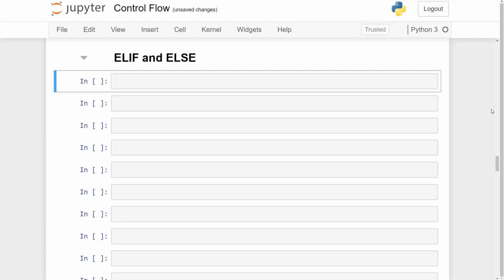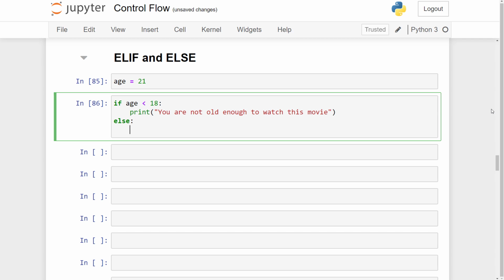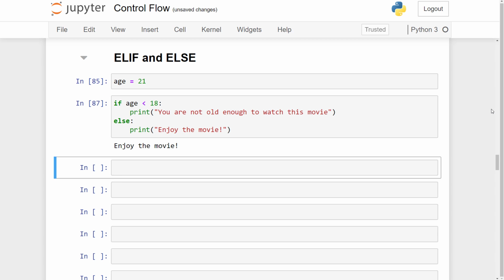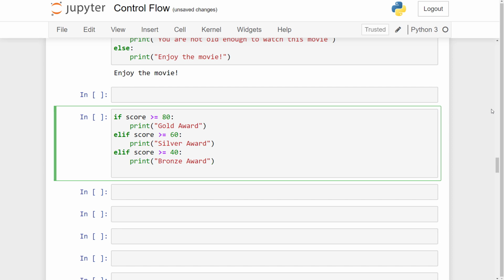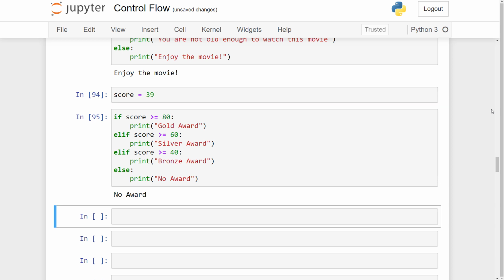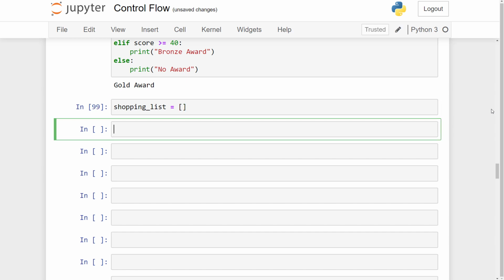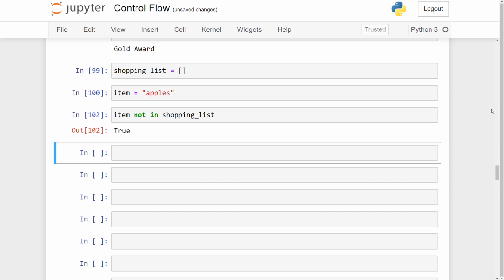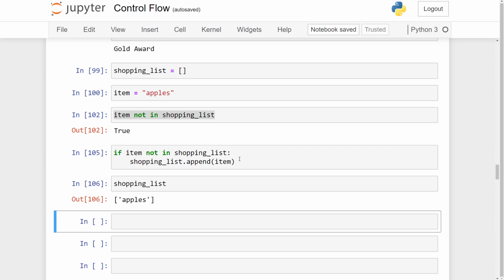Python Day 66: elif and else in Python - Master Multiple Conditions and Decision Paths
In this session, you will explore how to use elif and else in Python, allowing you to build more advanced and flexible conditional logic in your programs.

While if statements let you check a single condition, elif allows you to test multiple conditions in sequence, and else provides a default outcome when none of the conditions are met. Together, they give you full control over how your program responds to different scenarios.

Today, you will learn how to structure conditional statements using if, elif and else, helping you create programs that can handle multiple possible outcomes.

By the end of this lesson, you will confidently build decision making logic that adapts to different inputs and conditions.

• How elif works in Python
• How else provides a fallback condition
• How to combine if, elif and else in one structure
• How Python evaluates multiple conditions
• Practical examples of multi condition logic
• How to structure clear and readable conditional code
This session builds directly on your understanding of if statements and control flow.

🌍 Why elif and else Matter
Understanding elif and else helps you:
• Handle multiple conditions in your programs
• Build more flexible and dynamic logic
• Avoid repetitive or inefficient code
• Improve readability and structure
• Create programs that respond to different scenarios
These concepts are essential for real world decision making in Python.

• Learners advancing into more complex logic
• Students preparing for development or data roles
• Anyone wanting to write smarter programs
This lesson prepares you for nested conditionals and more advanced control flow patterns.

🔥 Build Smarter Decision Making Logic
Once you understand elif and else, your programs can handle multiple outcomes and behave more intelligently.

👉 Comment with a real world example of multiple decision paths